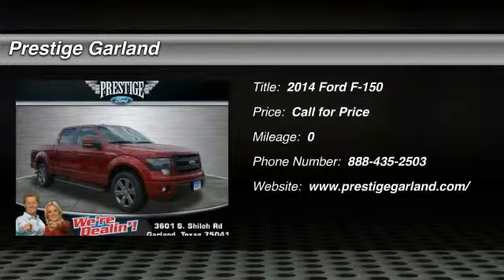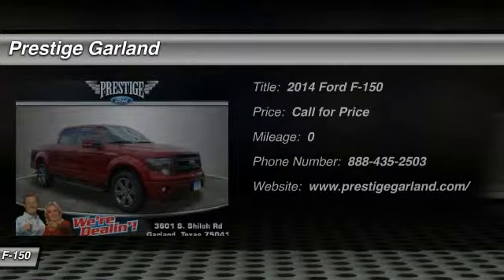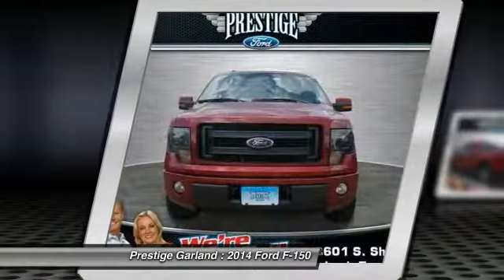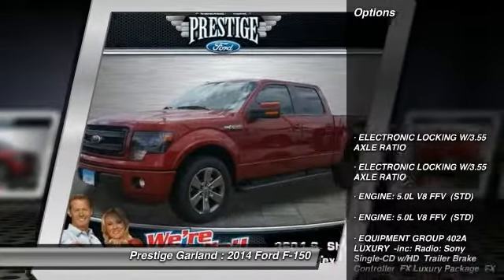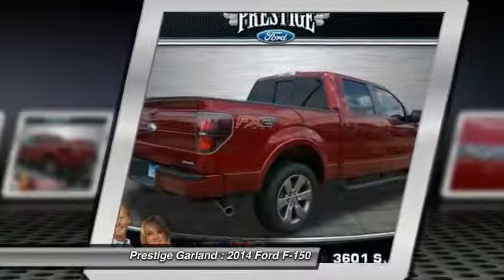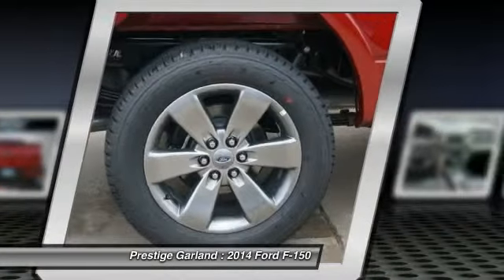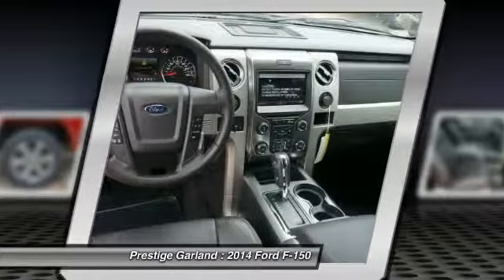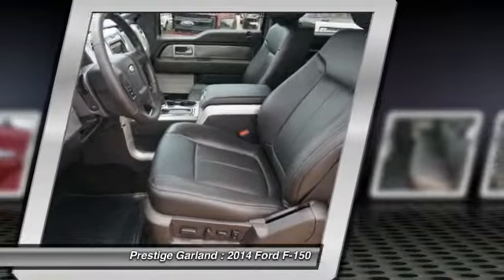2014 Ford F-150 Garland TX E1654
2014 Ford F-150 FX2

Prestige Garland
3601 S. Shiloh Road